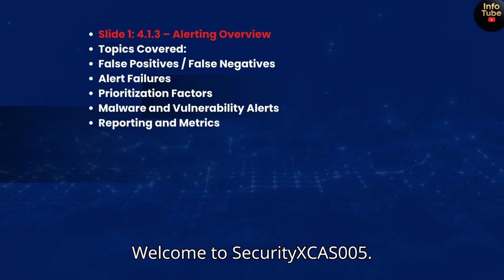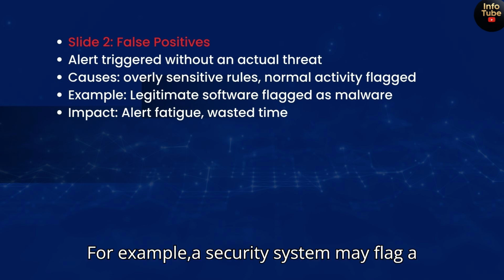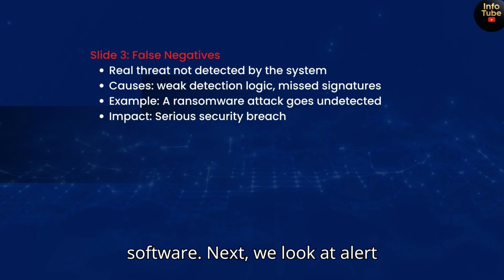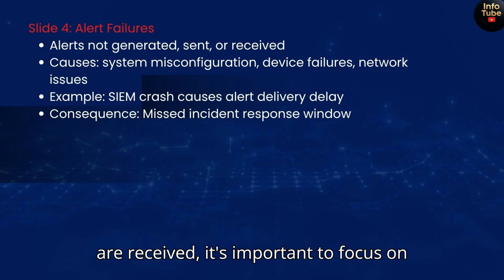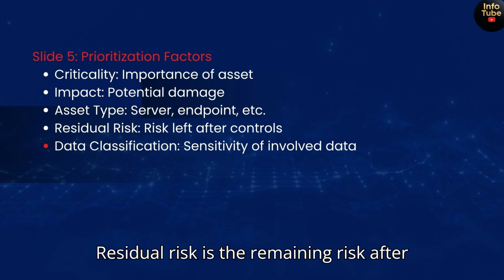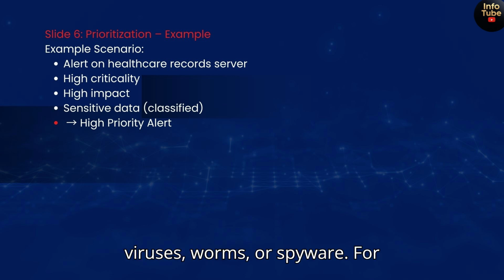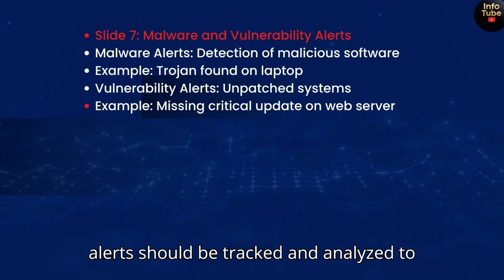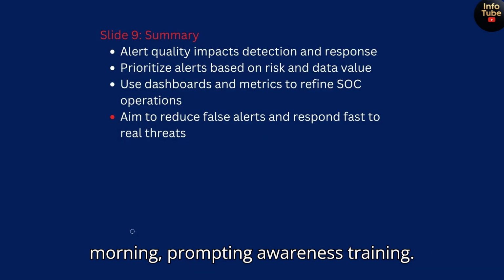4.1.3 Alerting – False Positives/Negatives, Prioritization, Malware & Reporting | CAS-005 SecurityX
Learn CompTIA SecurityX CAS-005 Topic 4.1.3 in depth: Alerting!
Understand the differences between false positives and false negatives, explore alert failures, and prioritize alerts based on impact, criticality, and data classification.
This video also breaks down how malware and vulnerability alerts work, and how to use reporting tools like dashboards for effective SOC operations.

Perfect for advanced cybersecurity professionals preparing for the CAS-005 exam!